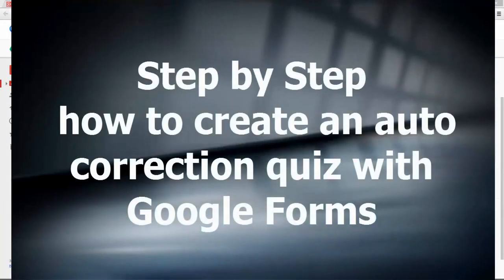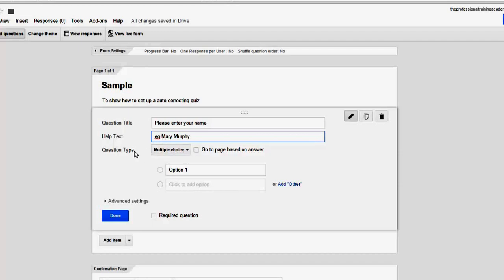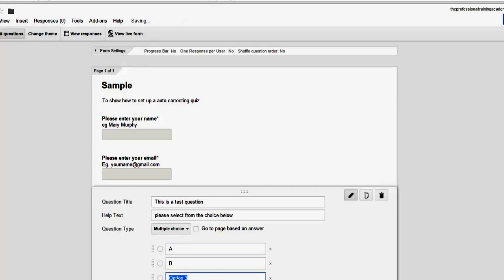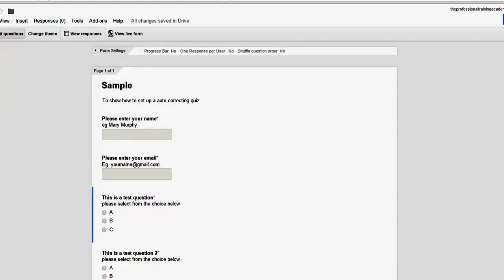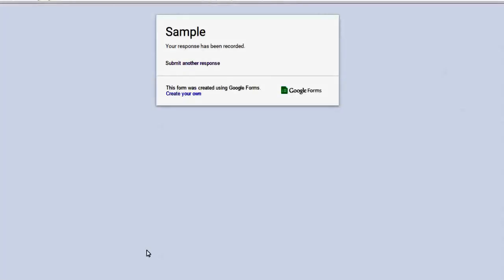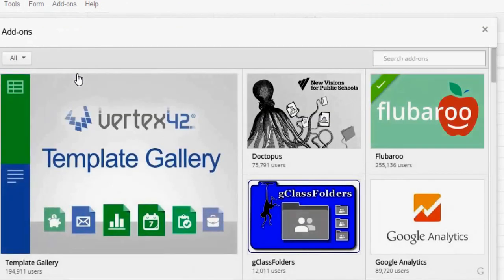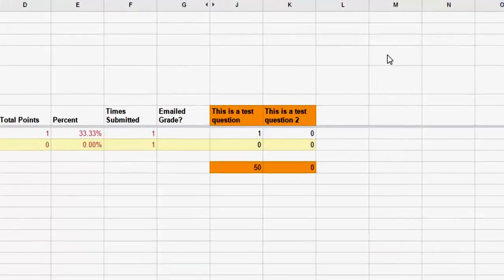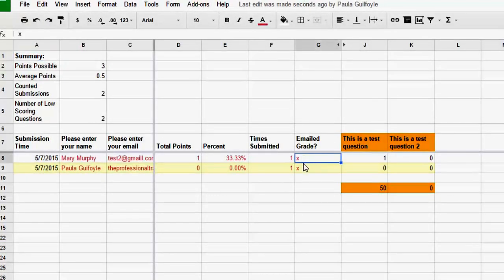Step by Step - Create an auto correcting quiz or assignment using Google Forms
Fancy something different. What don't you create a quiz based Augmented Reality Scavenger Hunt using Google forms and Auzarma.  Let me show you how(this is a free link)

Or Learn how to make a game using Google Slides.  Let me show you how (this is a free link)

How to - Step by Step - Create an auto correcting quiz or assignment using Google Forms

In this video we will look at setting up a quiz using Google Forms. We will then set up an answer key so that we can identify correct answers.  After this we will install the add-in Flubaroo to Google Sheets and use this to both grade the learners attempts at the assignment and then also email the student their results.

Google forms are a fantastic tool for e-learning educators to improve engagement and interaction with their learners